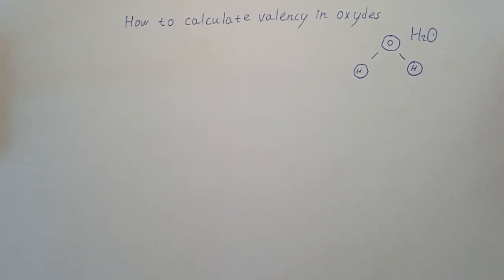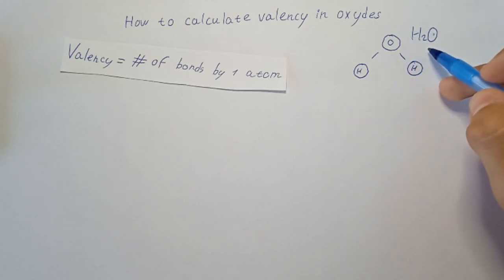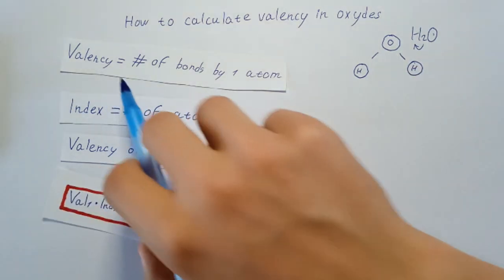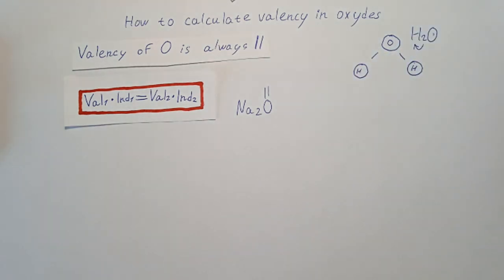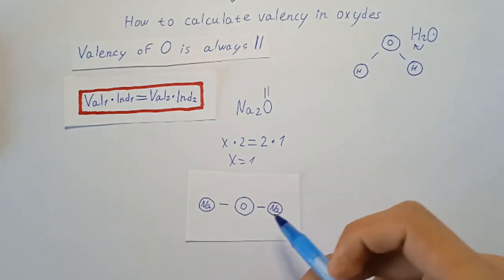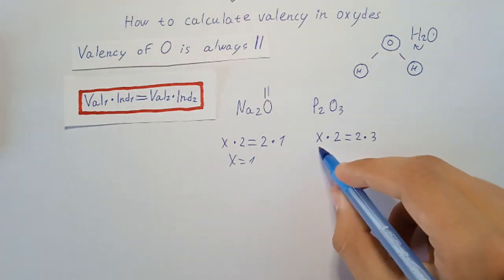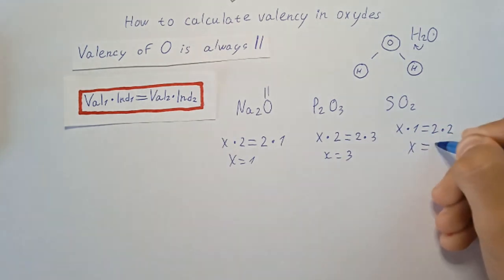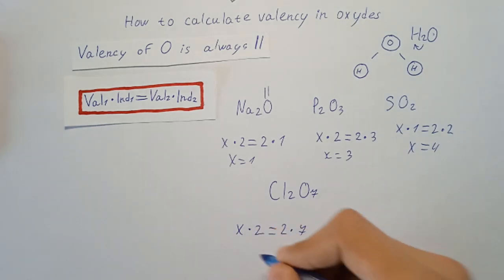Valency of Oxides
Easy and simple guide on how to calculate valency of oxides in chemistry.